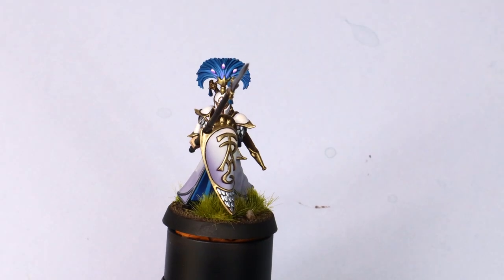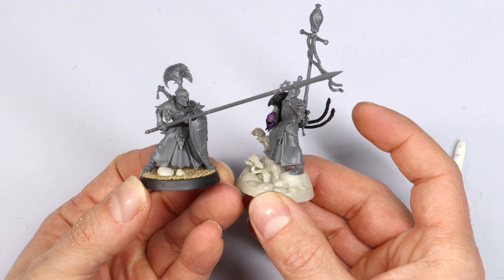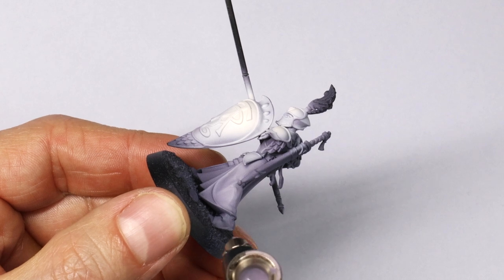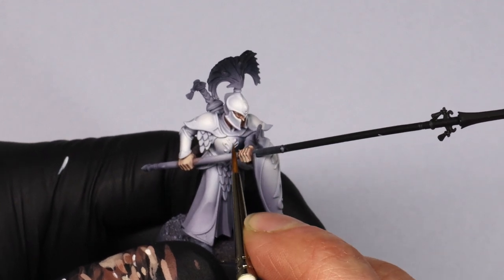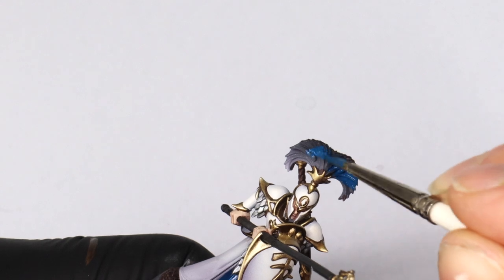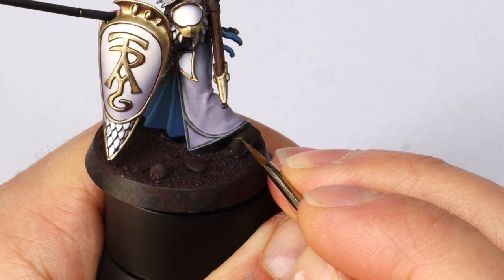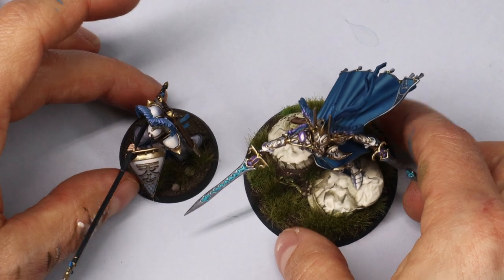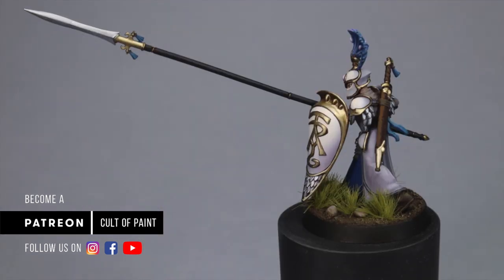How to Paint Lumineth Realm Lords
In this video, we take a look at how to paint a Lumineth Realmlords Auralan Warden which could be used to paint an entire army. The scheme is inspired by the classic High Elf Palette with some nice twists in shading and highlighting. This is for Andy's personal Lumineth collection.

Paints Used:

GW - Warpfiend Grey
GW - Ulthuan grey
GW - Rhinox Hide
GW - Dechala Lilac
GW - Zandri Dust
GW - Knight-Questor Flesh
VMC - Black - 70.950
VMC - Dark Grey 70.994
VMC - Neutral Grey 70.992
S75 - Sunset Purple
S75 - Cantabric Blue
S75 - Bering Blue
S75 - Brown Grey
S75 - Rainy Grey
S75 - Dubai Brown
S75 - Gobi Brown
S75 - Elven Gold
S75 - Black Metal
PA: Bronze
PA: Light Bronze
PA: Silver
AK: Basic Skin Tone 11052
AK: Light Flesh 11050

GW: Games workshop
VMC: Vallejo model colour
VMA: Vallejo model air
VGC: Vallejo game colour
VGA: Vallejo game air
VMCS: Vallejo metal colour series
S75: Scale 75
AK: AK Interactive
W&N: Winsor & Newton
PA: Monument Hobbies Pro Acryl